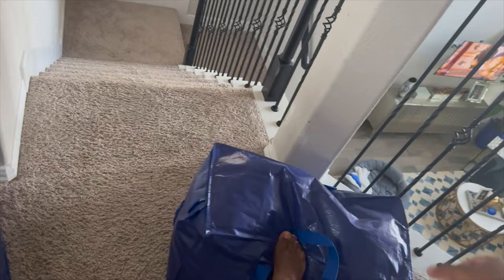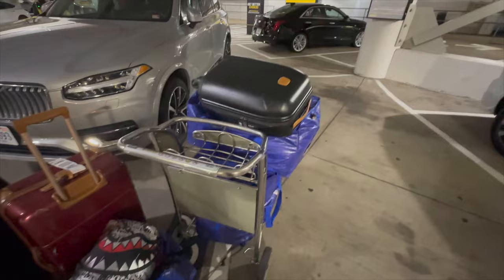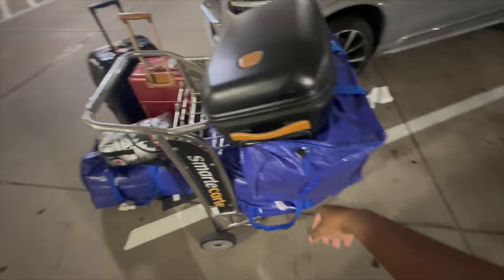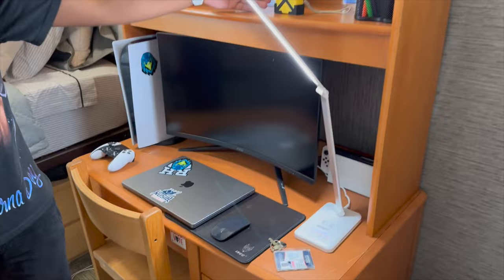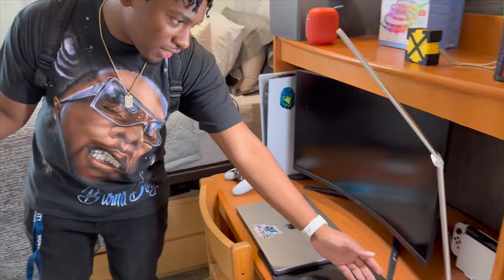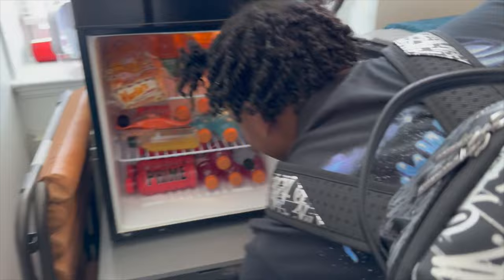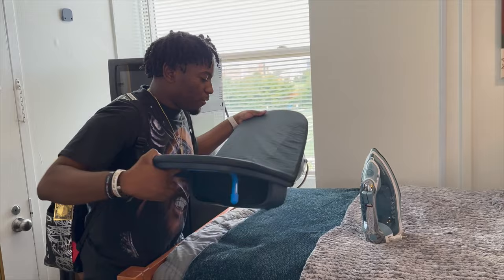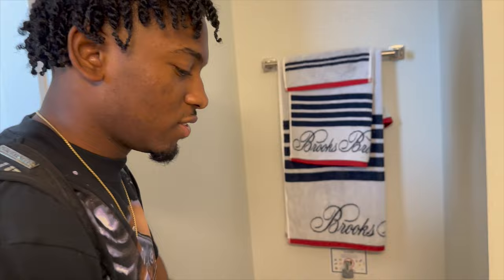College Move-In Day Howard University | COOK HALL | Single + Doubles Dorms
First time moving into HOWARD UNIVERSITY!!! I hope this vlog helps!